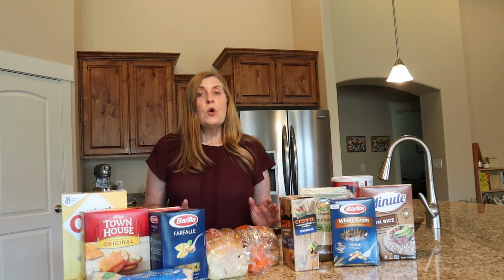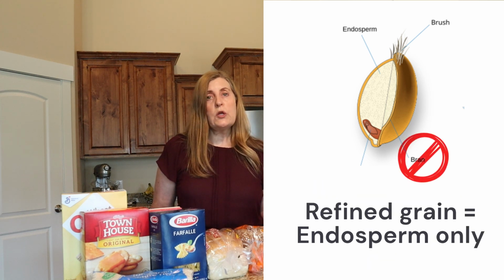Nutrition Essentials Whole and Refined Grains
🍞 A whole grain is the entire edible part of any grain and consists of the bran, endosperm, and germ.
•Bran: about 50-80% of minerals are found in the bran along with fiber
•Endosperm: comprises about 85% of the whole grain by weight and contains most of the protein, carbohydrate, and small amounts of B vitamins.
•Germ: smallest of the 3 components and is a rich source of trace minerals, unsaturated fats, B vitamins, antioxidants, and phytonutrients.

🍞 A refined grain is milled and removed the germ and bran, leaving the endosperm. Many of the nutrient such as vitamin E, B vitamins, fiber, antioxidants, and iron are removed in the milling process.

🍞 Many vitamins and iron are added back to enrich refined grains often in amounts higher than in the whole grain.